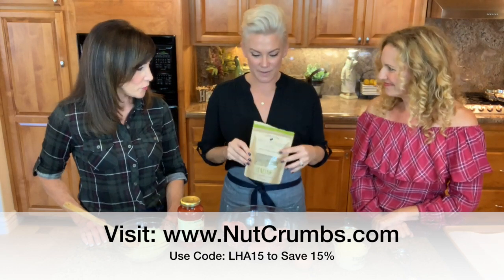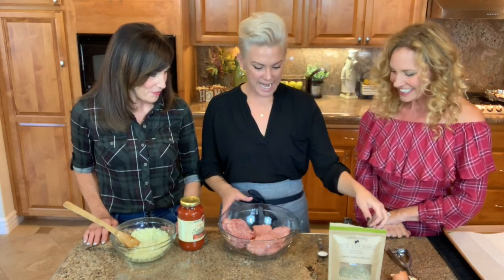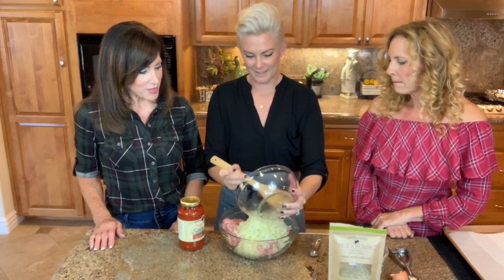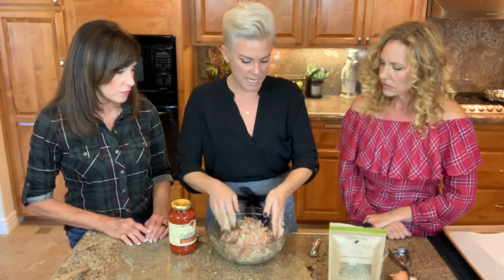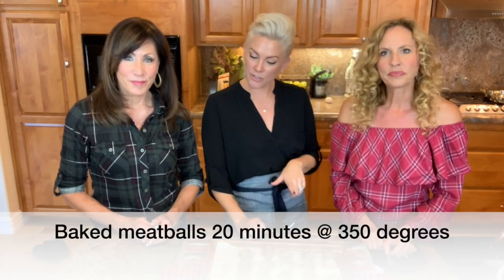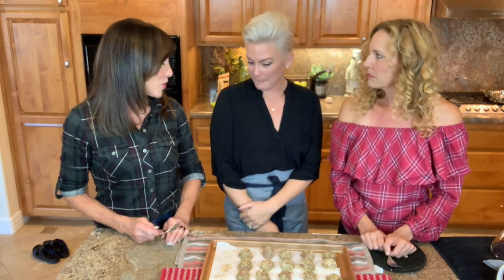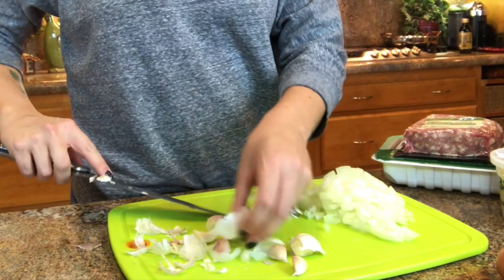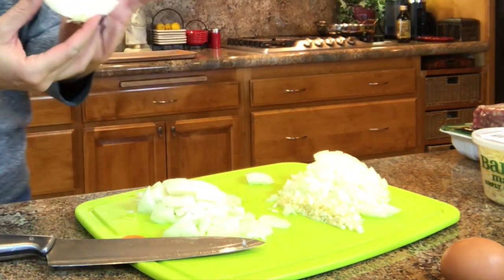Gluten & Grain Free Meatballs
This is not your mama's meatball recipe but it is just as tasty and much healthier! Susan Laughlin, founder of Nut Crumbs joined us to share her fantastic gluten and grain free meatball recipe using her Italian style Nut Crumbs. OMG...they were so good...we ate them all the same day!

If you like breaded foods but are trying to eat less grains, gluten, or starches - this alternative is for you!